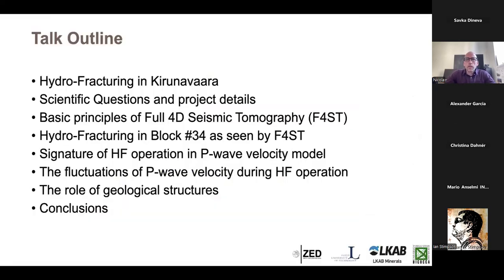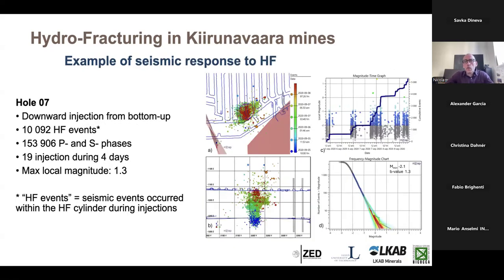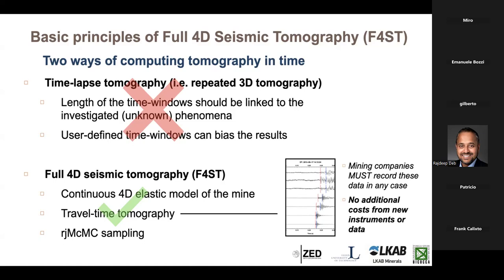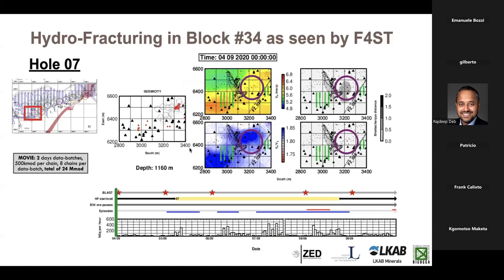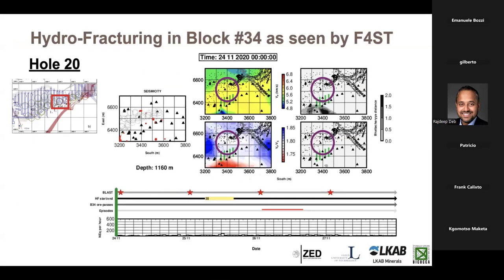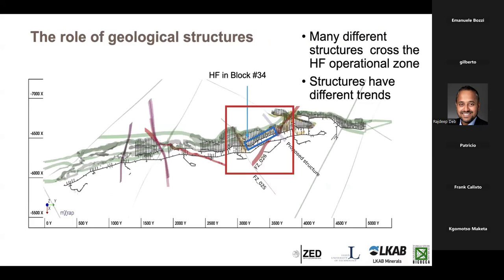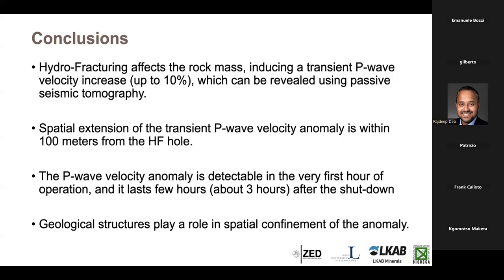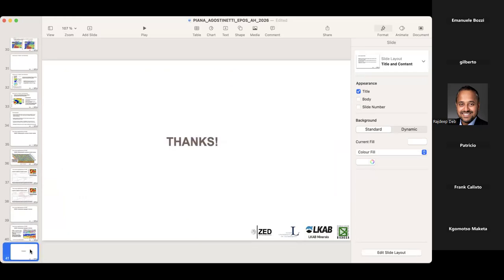WEBINAR- Nicola Piana Agostinetti (The university of Milano Bicocca, Italy)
Full 4D seismic tomography (FAST) is a novel technology that enables us to track physical changes in the rock mass with an hourly time-resolution (depending on the local seismicity rate) in terms of seismic velocity changes. Based on a strict Bayesian framework, FAST can estimate realistic uncertainties on the investigated parameters, furnishing statistical estimators of the tracked changes in the rock mass that can be used for assessing the reliability of the output seismic models. Here, we investigate the potential of full 4D arrival time passive seismic tomography for monitoring the Hydro-fracturing (HF)  operations, from a few hours before to some hours after the injection. HF is used in mines for different purposes, e.g. to increase the cavability or to reduce the seismic hazard. While the immediate effects of the HF operations can be measured in terms of changes in the seismicity rate and seismic energy released, the extension and duration of the effects in the perturbed rock volume still need specific tools to be properly evaluated.

We present the preliminary results of the analysis of HF in several different holes in Kiirunavaara mine. Using data recorded one day before to one day after each hydraulic fracturing operation, we are able to define the two different phases of the HF stimulations, namely: (a) a rapid seismic velocity change at the initial HF stimulation and (b) the slower follow-up rock mass re-assessment after the HF injection was terminated. Our results show that: (1) HF stimulation was generally observed as a rapid, almost instantaneous, increase in P-wave velocity (about 5-10%) in close proximity to the HF hole; (2) geological structures nearby strongly affected the geometry of the perturbed volume; (3) the transient effects of the HF injection lasted a few hours (3-4 hours) after the injection termination; (4) the seismic response to HF operations (i.e. rate of induced seismicity) correlates with the amplitude of the P-wave velocity anomaly. Our results confirm that seismic tomography is a useful tool for retrieving relevant information about both the structure of the mining volumes and the evolution of HF-related processes in the rock mass.